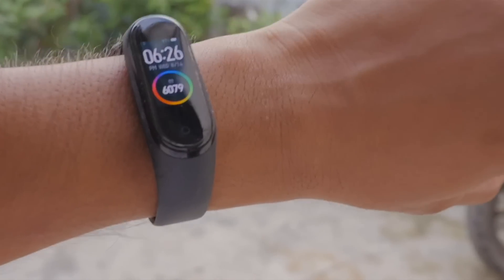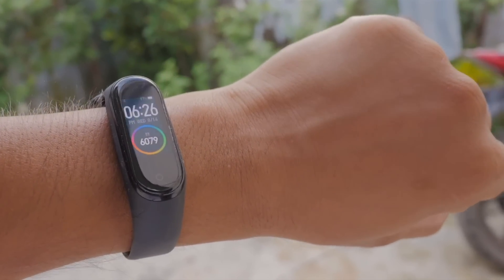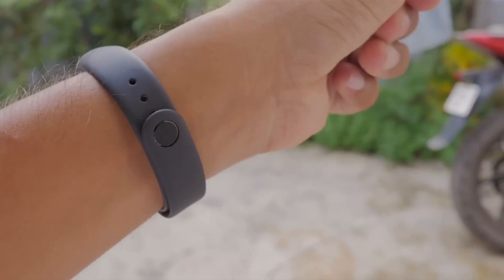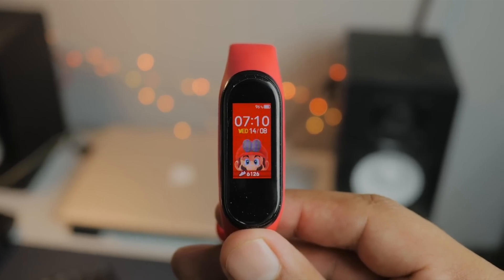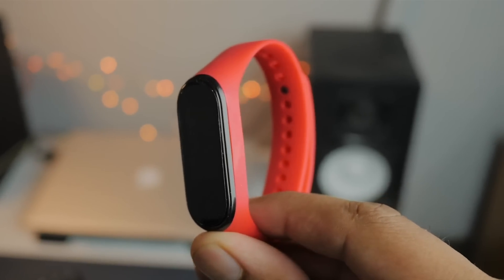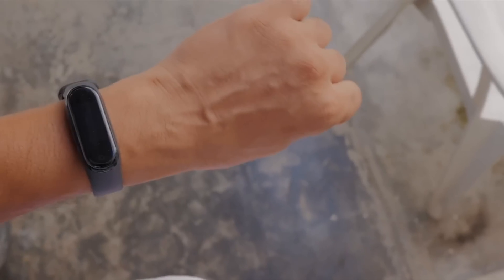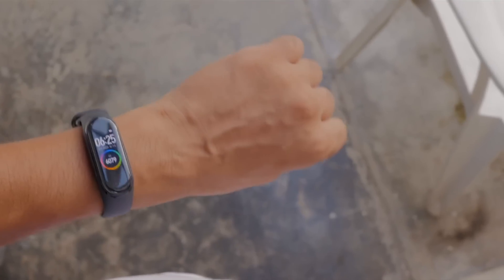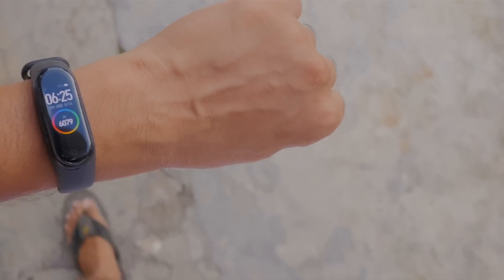Xiaomi Mi Band 5 is Coming - Upcoming Features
In today's video we are talking about the features of the upcoming Xiaomi's Mi Band 5.